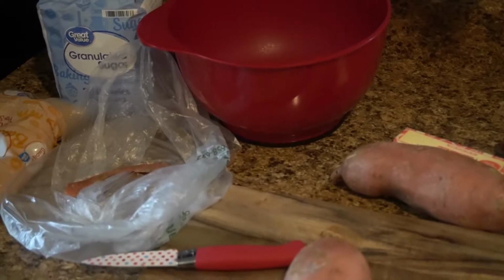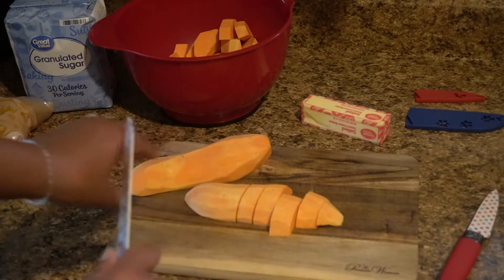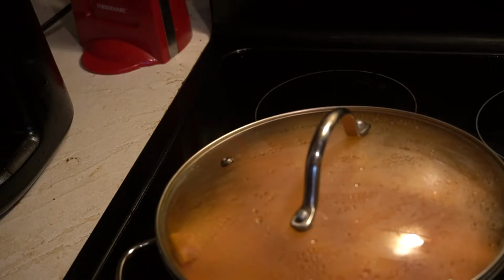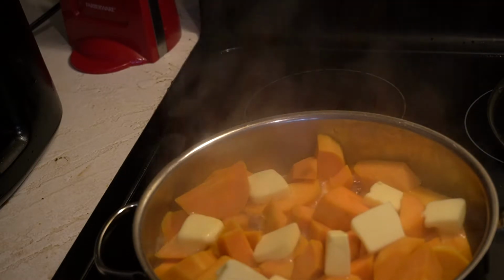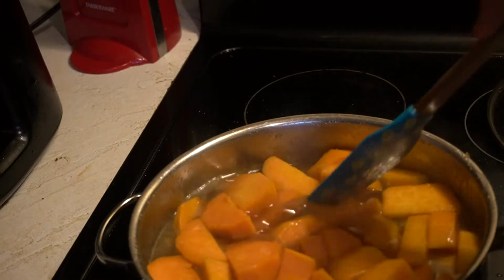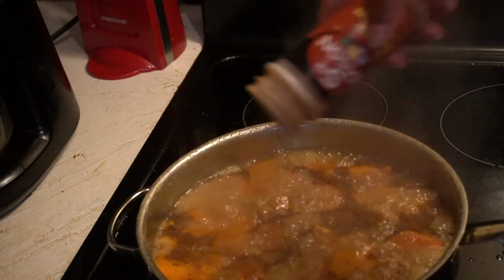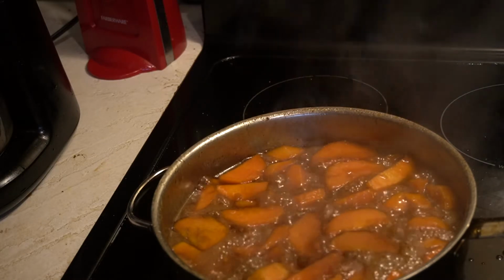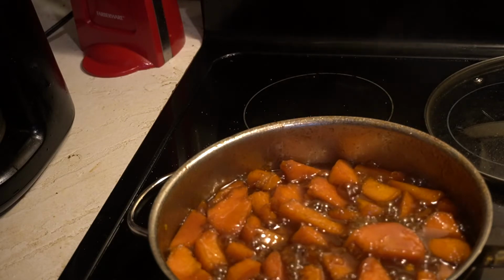Sweet Potatoes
Side dish #5 for Thanksgiving 2021